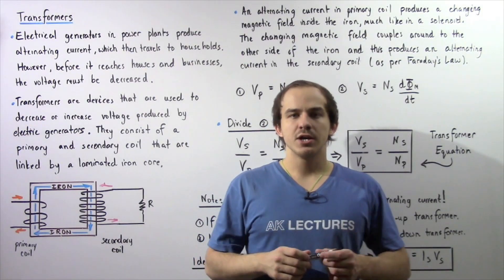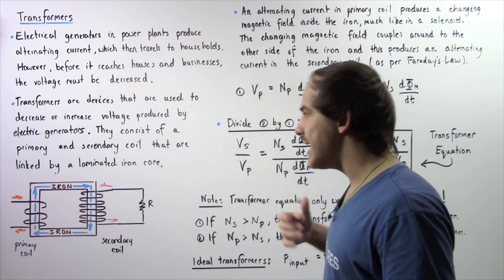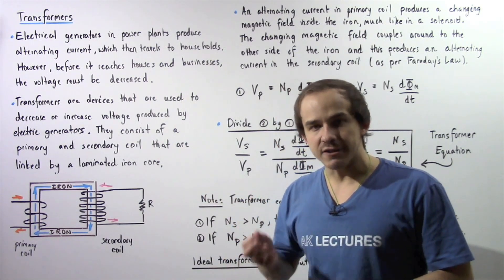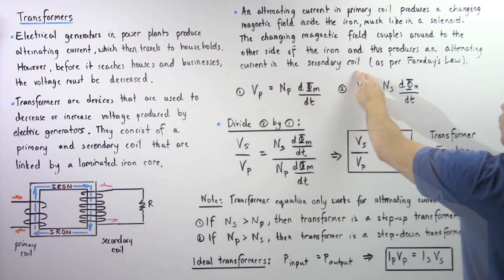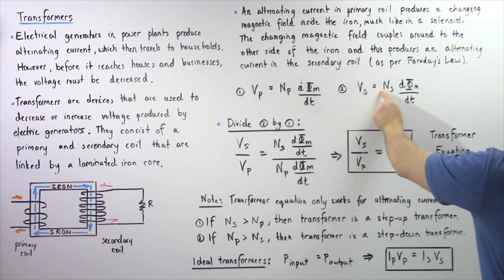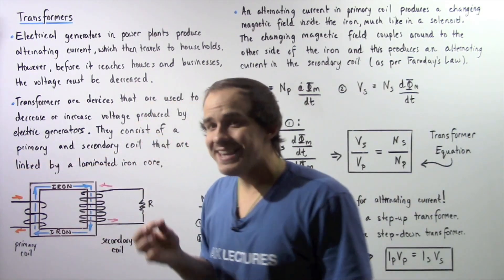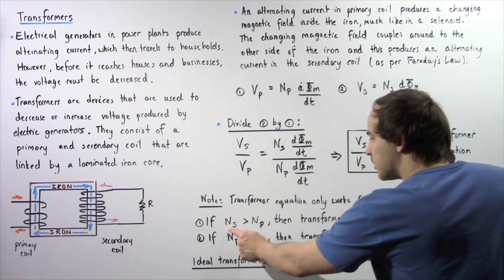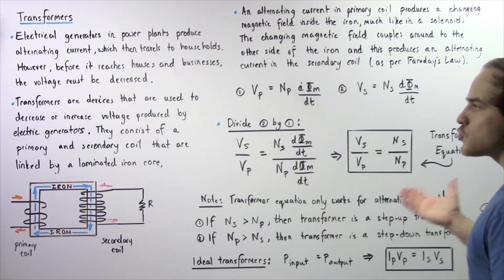Transformers and Transformers Equation